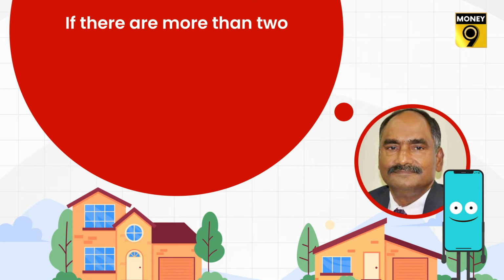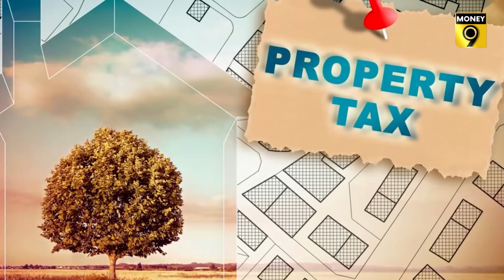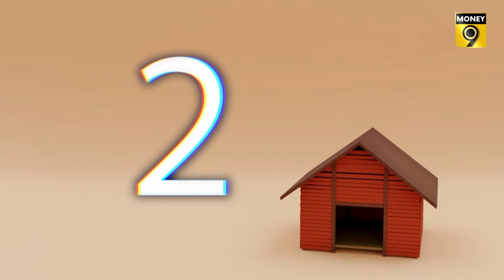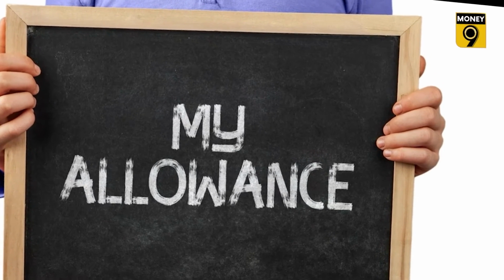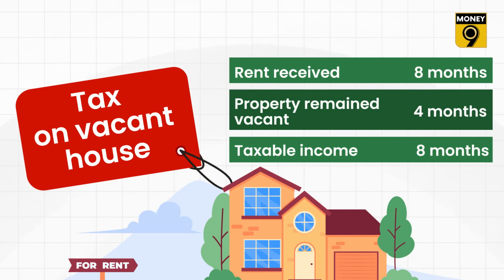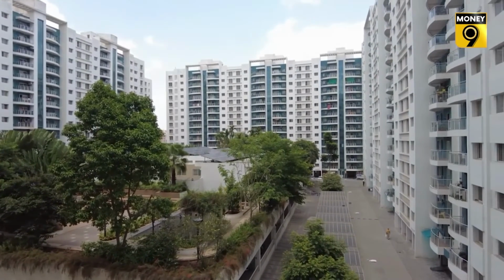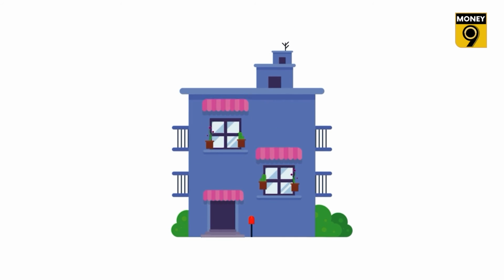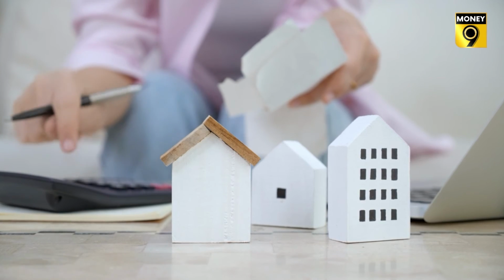EP 26: Taxing Times | Under what circumstances income from house property is taxed?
If you own a house or a flat, whether it is vacant or let out, you must know how income from house property will be shown at the time of tax calculation and how it is exempted...Find out under what circumstances tax liabilities are created on property and under which scenarios tax exemption can be availed...